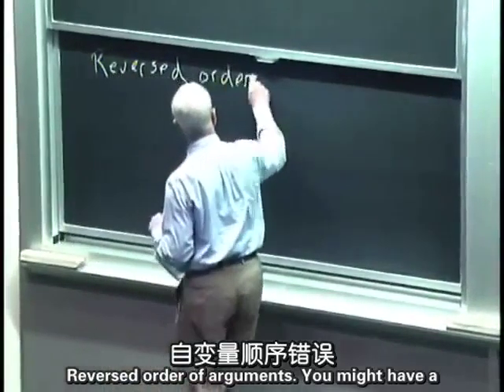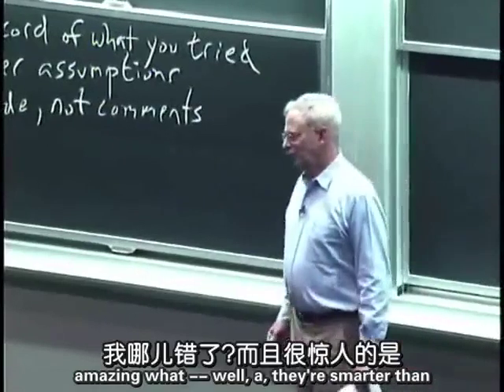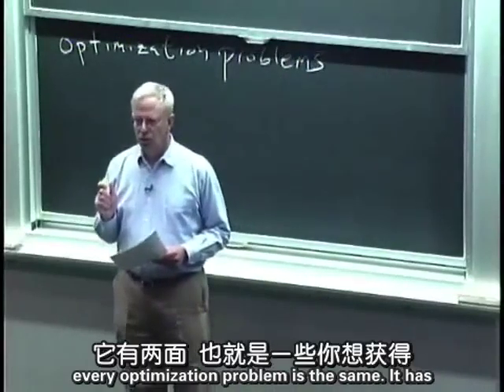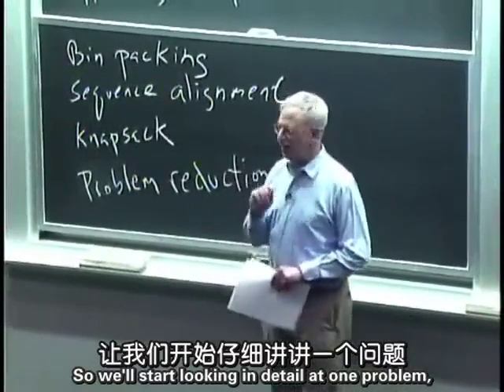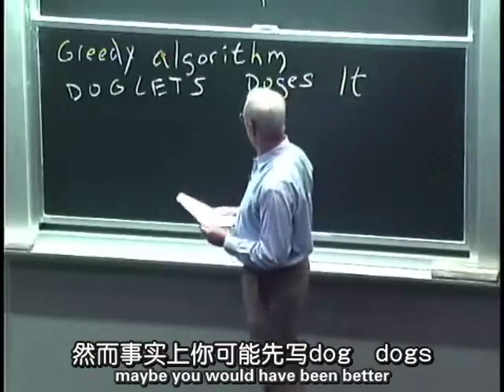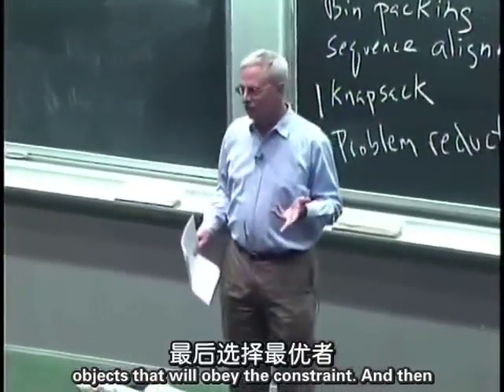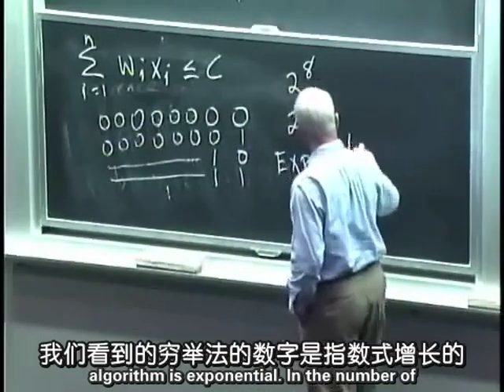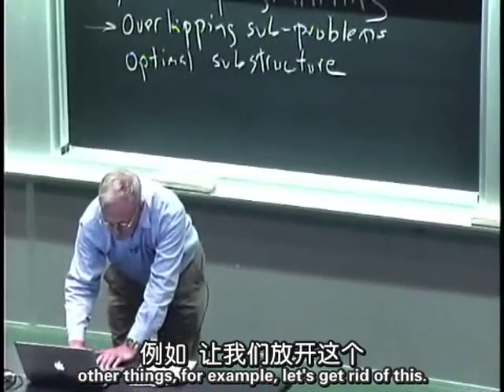第12集 调试的更多内容 背包问题,动态规划简介